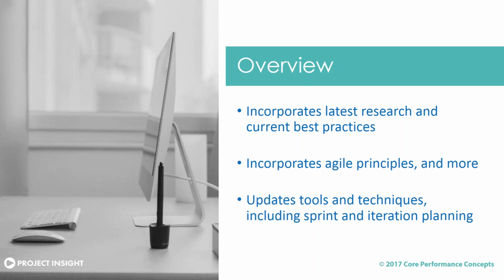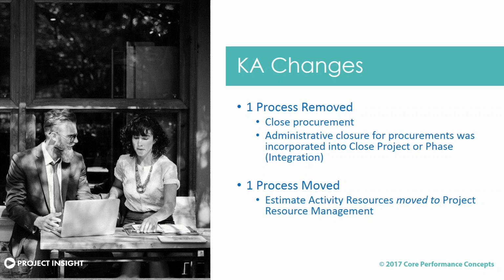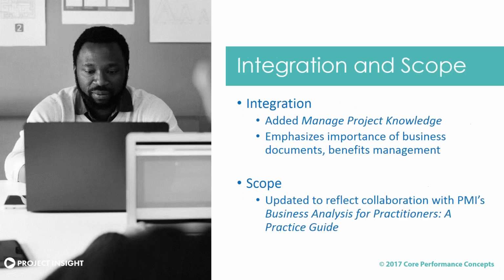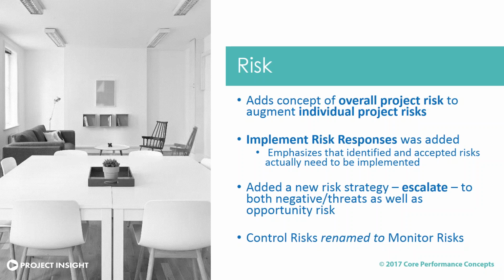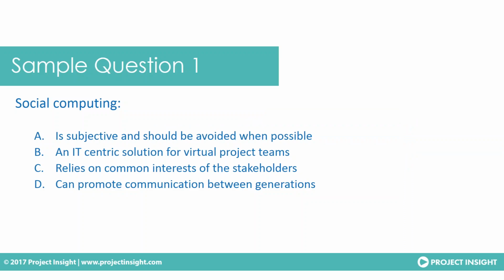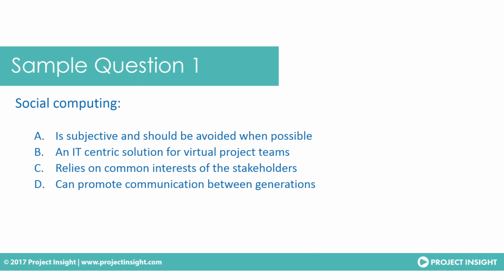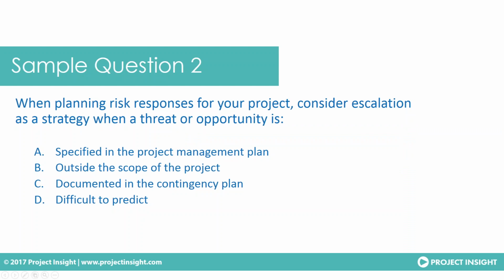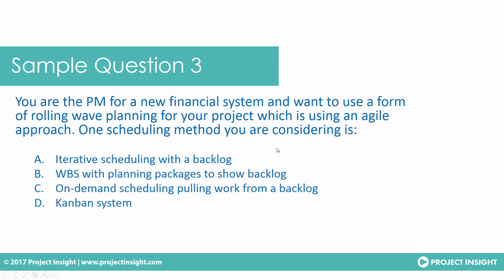PM in Theory - Changes in the PMBOK 6th Edition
Are you ready? PMI is expected to release the Project Management Body of Knowledge, PMBOK® Guide 6th Edition by the end of 2017. This month’s webinar will explore what is driving these changes and what it means to you. We will discuss an overview of the changes and how it may impact your own understanding of best practices in project management.

A portion of the exam is expected to be changing as well and we will discuss how PMI puts together the Exam Content Outline which determines what will change in the Exam. If you are considering sitting for the exam in 2018, you will not want to miss this webinar series.

In this session, we will examine what is changing, and not changing, with the PMBOK® Guide and how it impacts how you should study for the exam. Participants may submit questions that will be discussed in the second webinar.